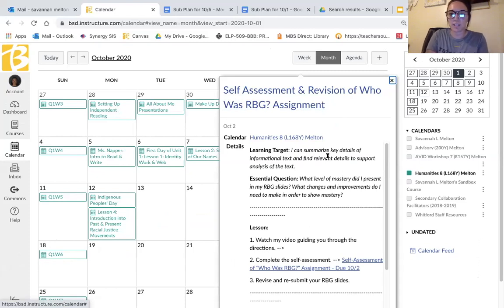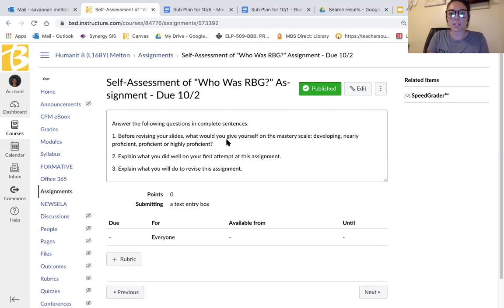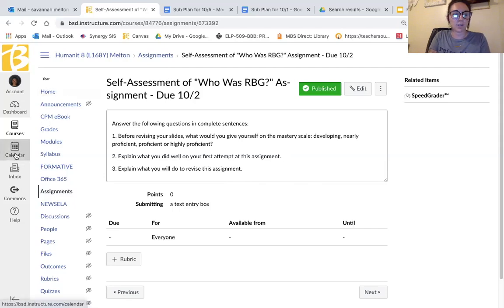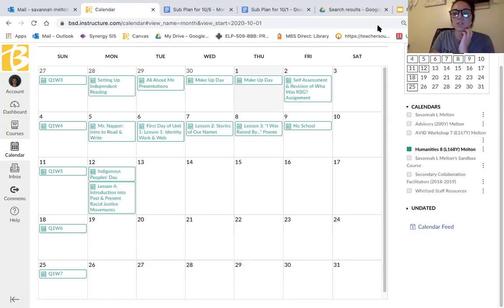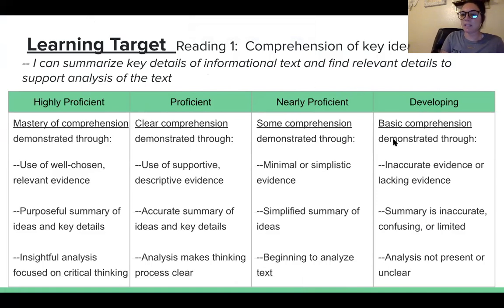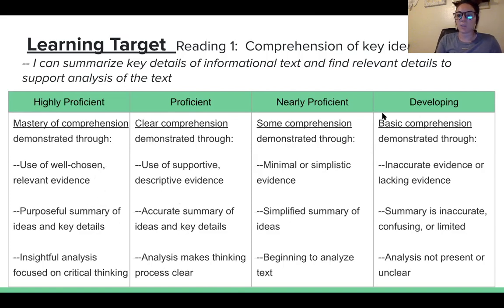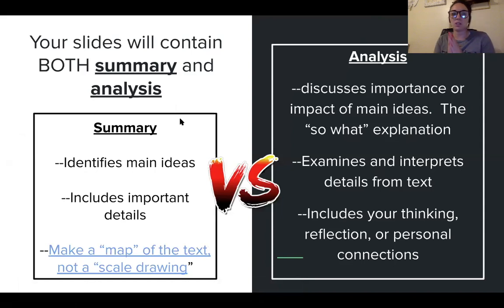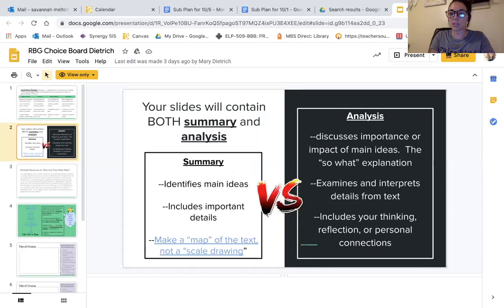Video Directions for Friday 10/2: Self-Assessing and Revising "Who Was RBG?" Assignment